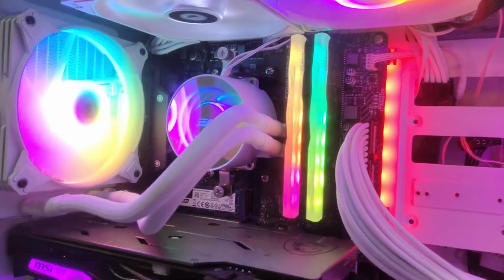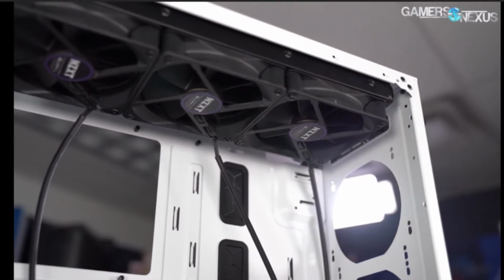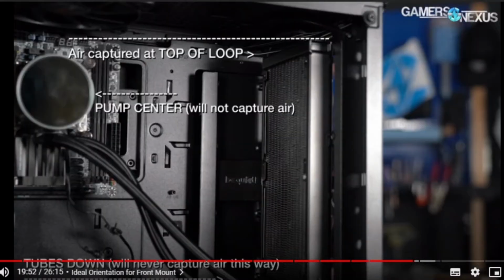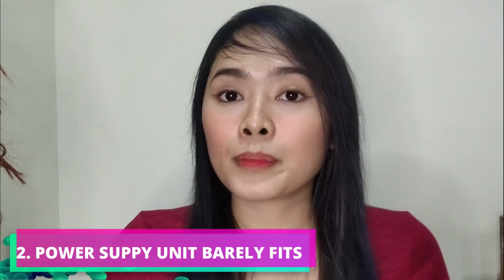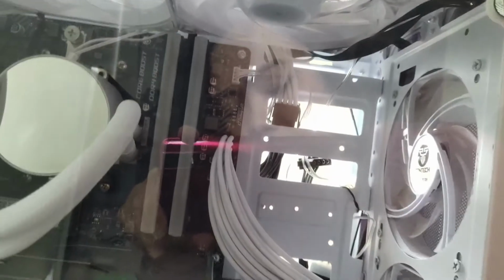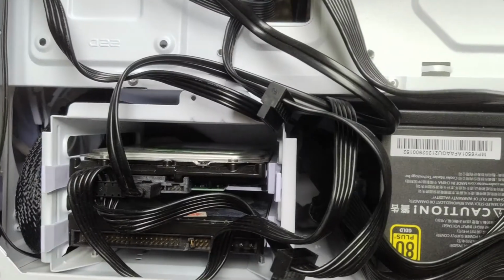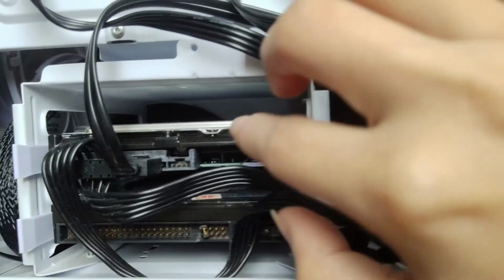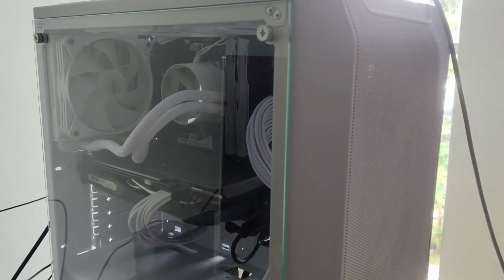An Honest Review of FANTECH AERO CG80 Case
I am giving you 5 reasons why I would NOT recommend it and 3 reasons why I would.

0:00 Start
0:54  240mm aio cooler won't fit
6:14  Power supply unit barely fits
7:59 Free RGB fans are static
9:02 Led button but no led hub
10:17 Placement of Spare Screws
12:01 It is cheap
12:23 White Color
12:53 Overall look of Case